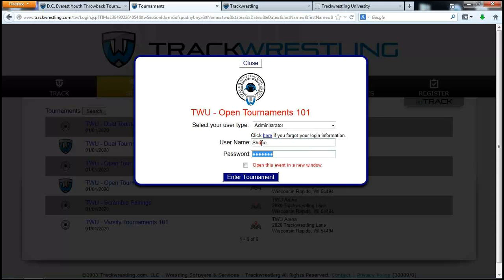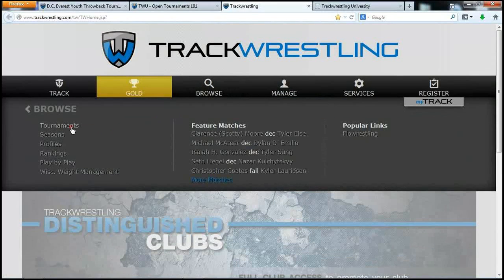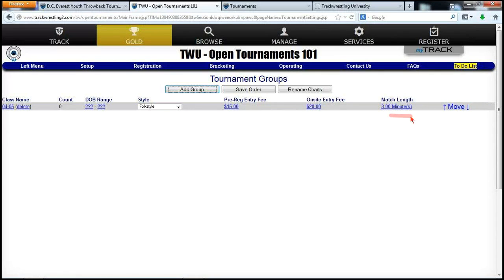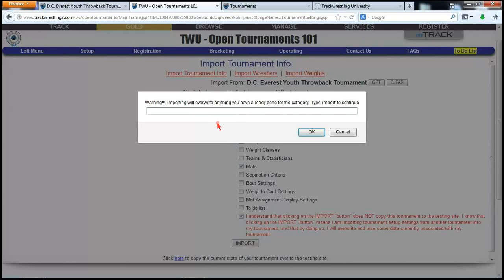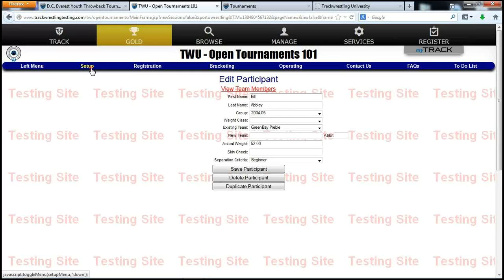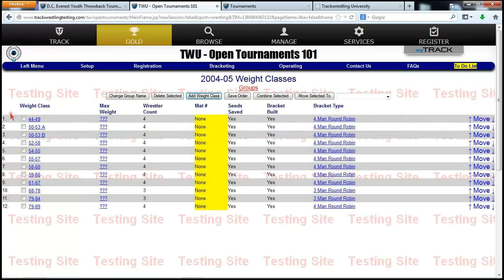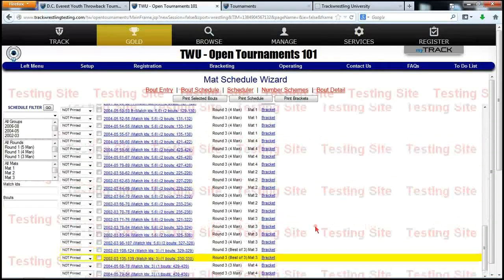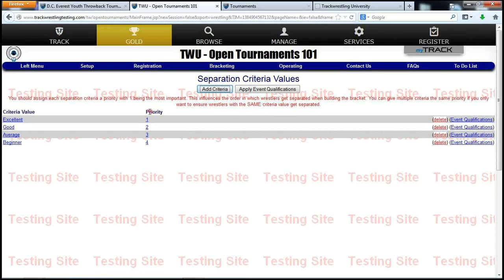TWU - Open Tournaments 101 (November 19, 2013)